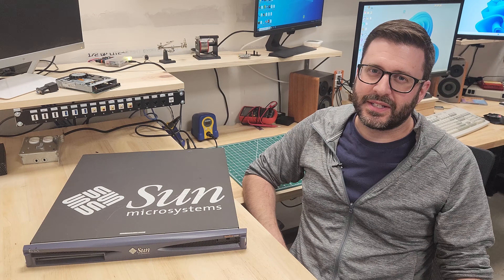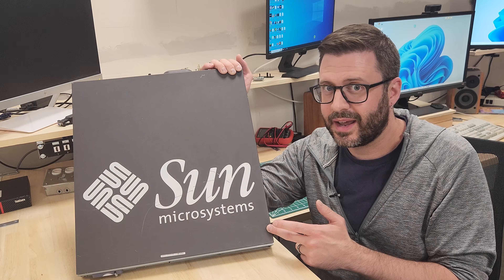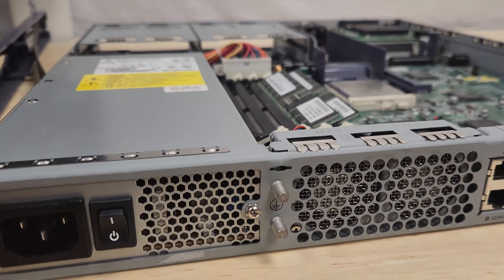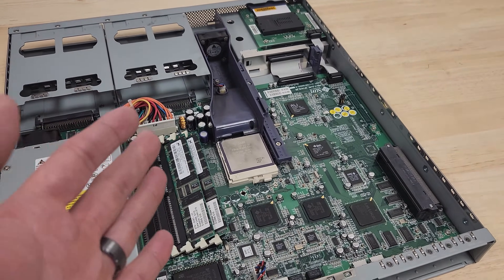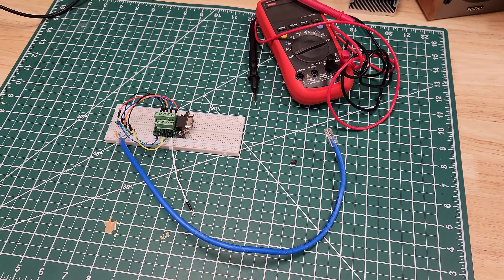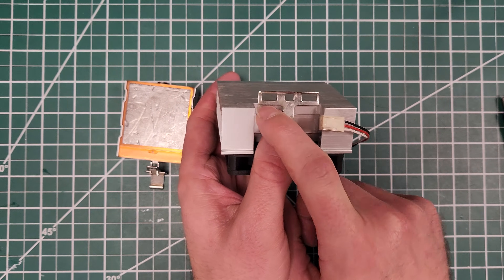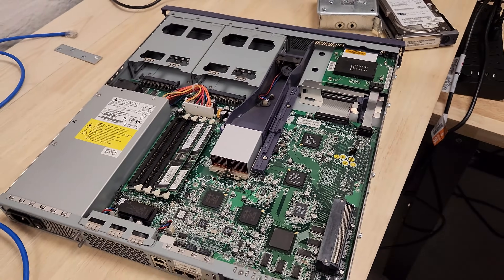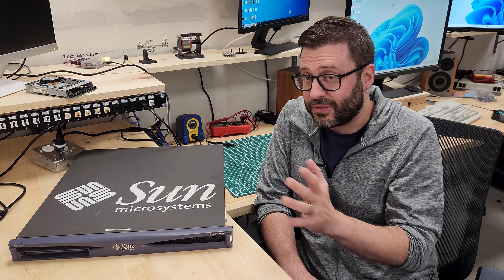Reviving an Old Sun Microsystems V120 Server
Bringing a 2002 Sun Fire V120 server from Sun Microsystems back to life.

Rack stuff
1U 24 Port Patch Panel
1U Brush Panel
1U Rack Shelf